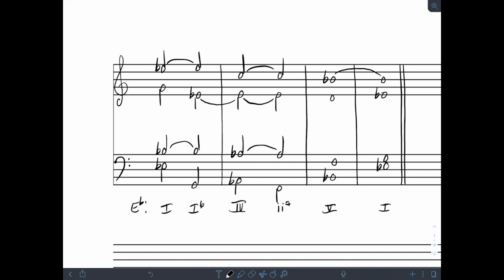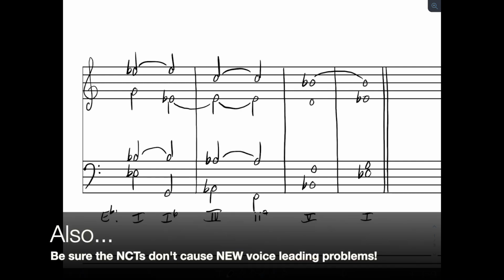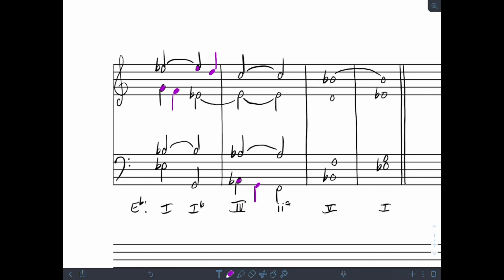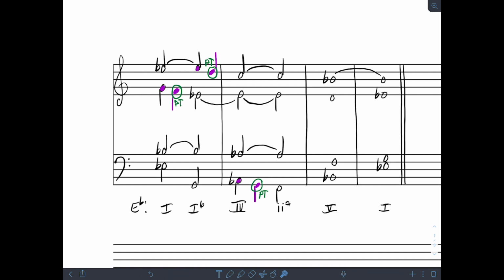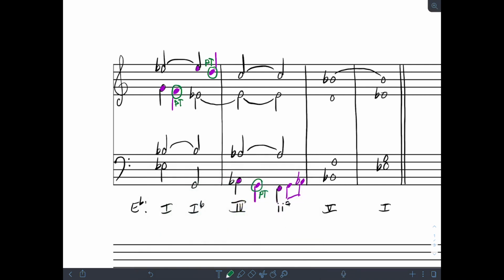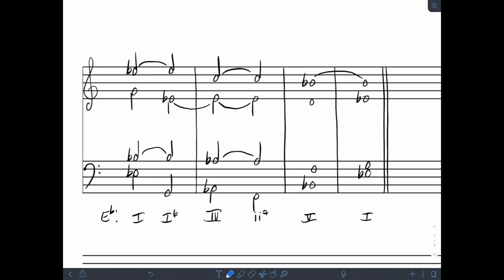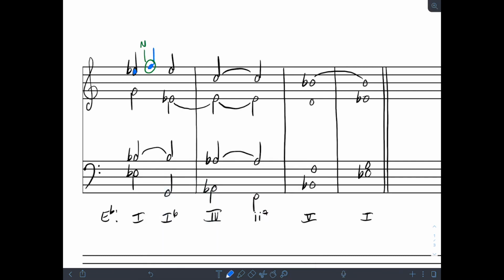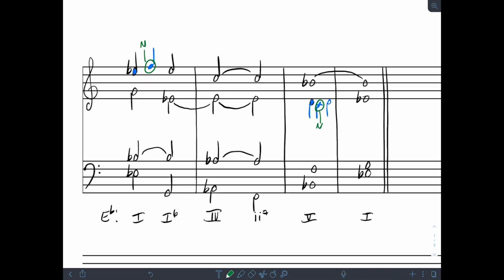Passing Tones, Neighbor Notes, and Double Neighbors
Dr. Ray demonstrates simple applications of some of the most basic NCTs. Be sure your underlying  voice leading is solid BEFORE adding embellishments!

0:00 - Intro... and Caution!
2:12 - Passing Tones
10:31 - Neighbors and Double Neighbors